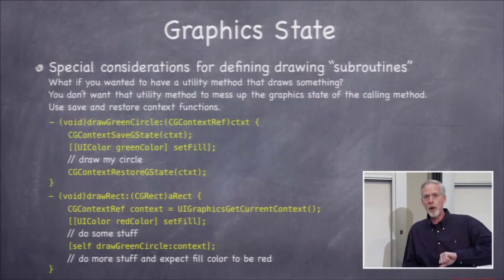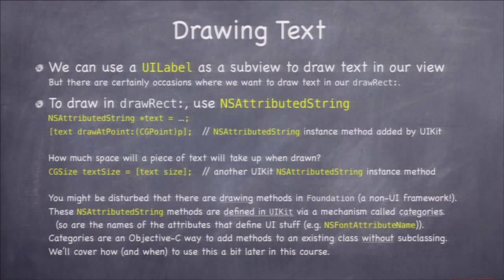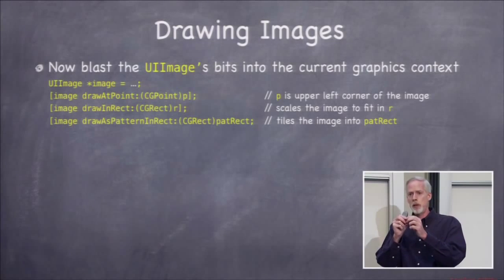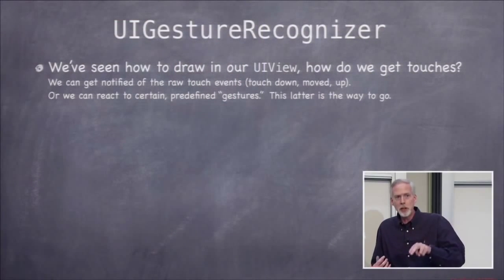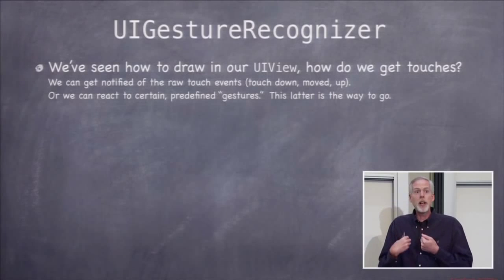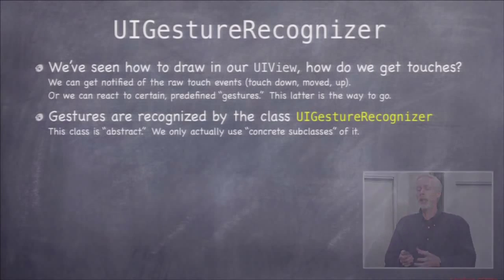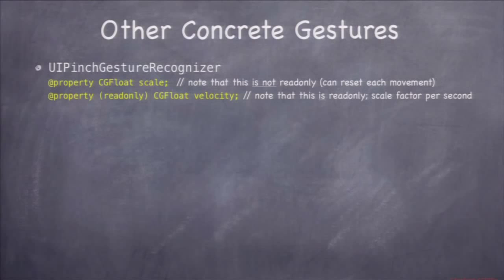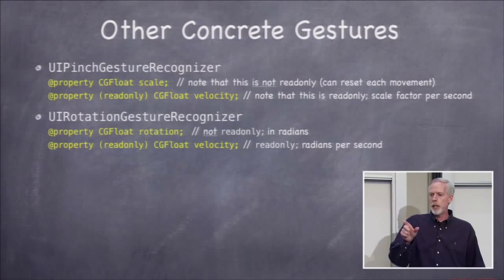Smartphone app development - Developing iOS 7 Apps - part 25